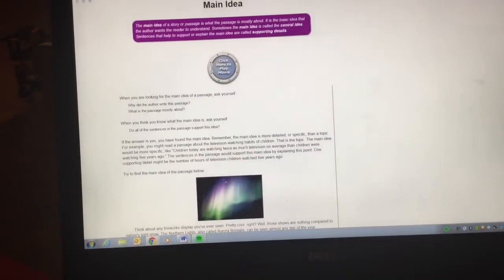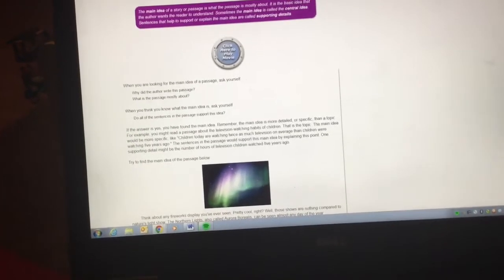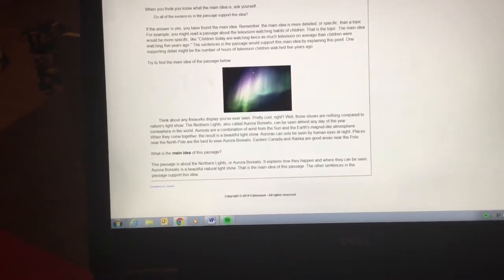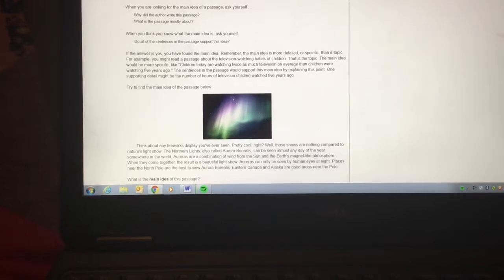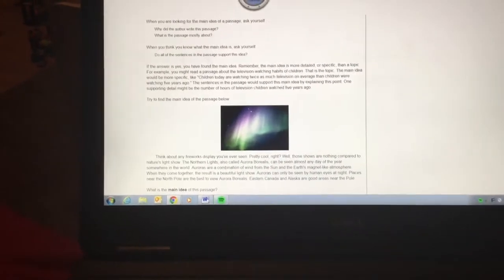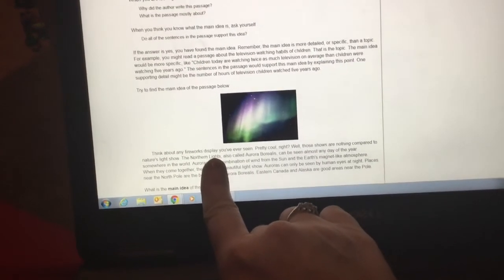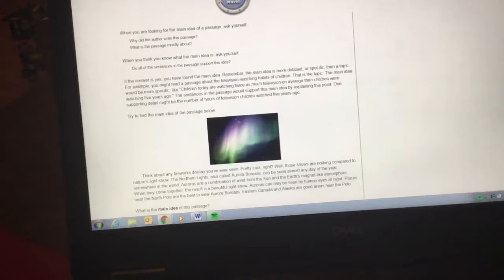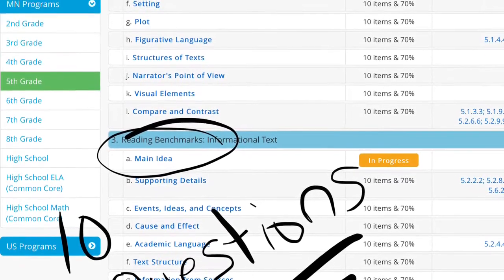Digital Day 4/3/18 5th Grade